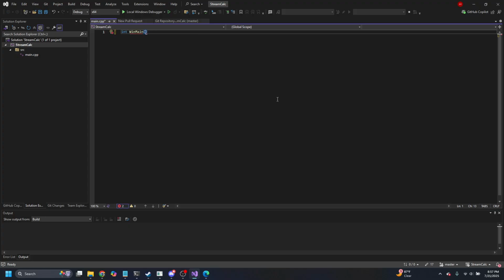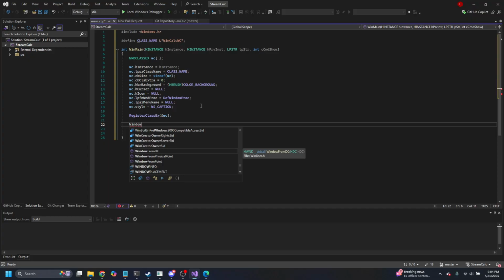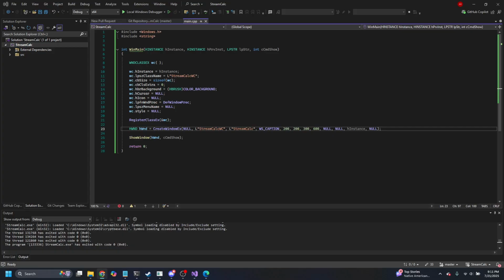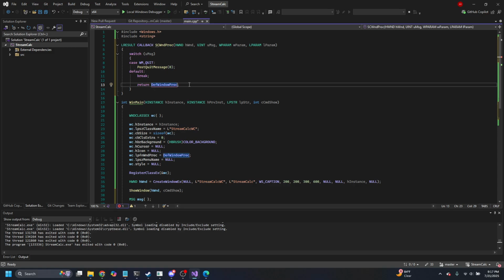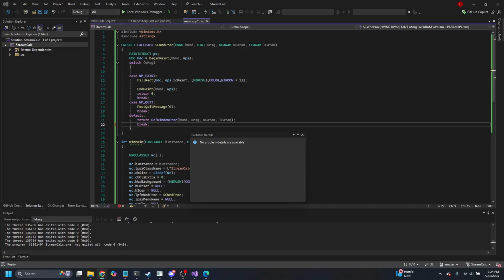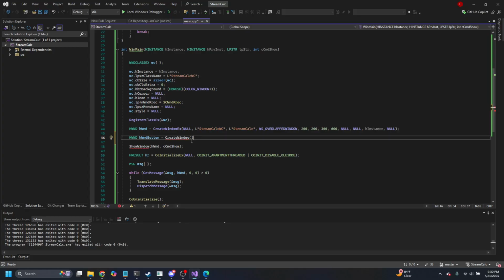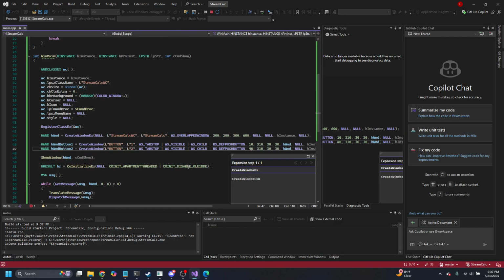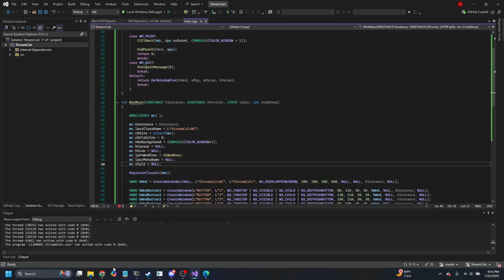VOD: Making a Win32 Calculator to Learn Win32 Stream 1